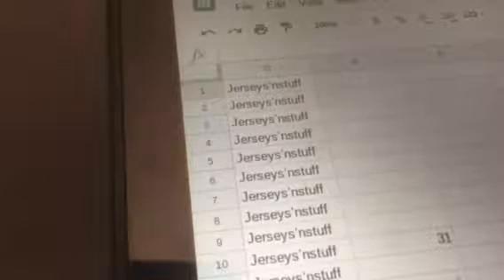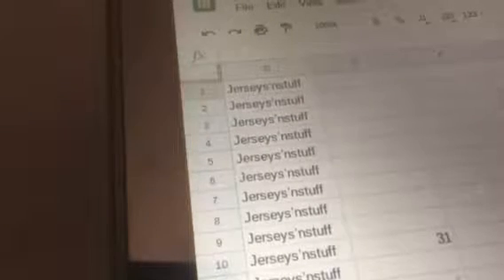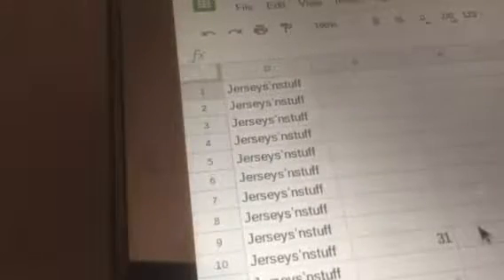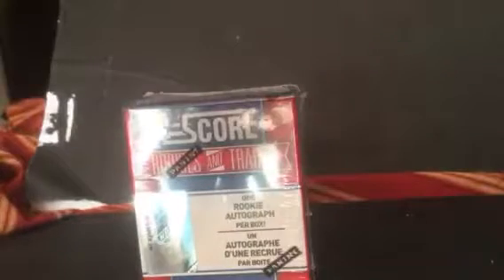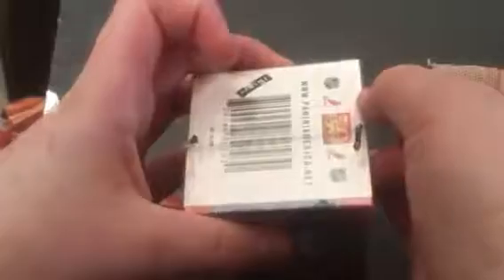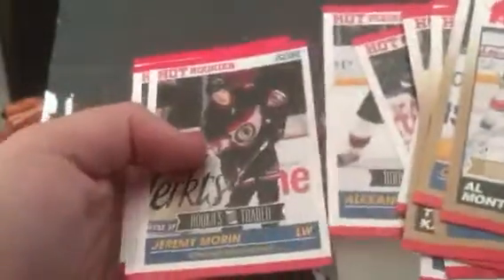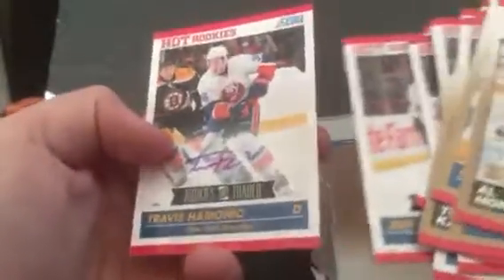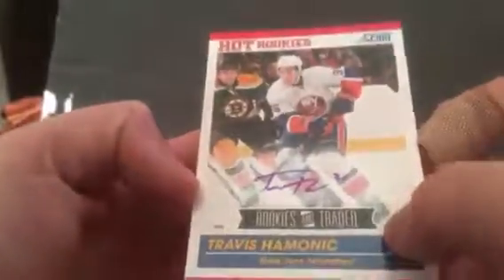Panini hockey card break #94